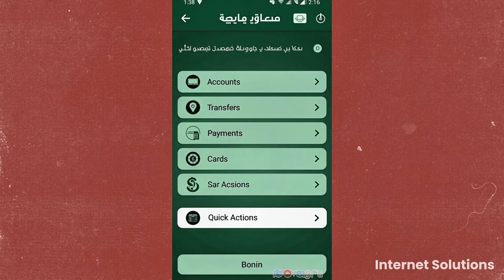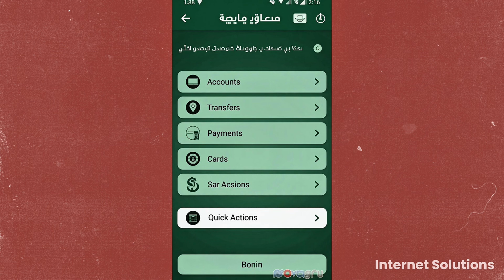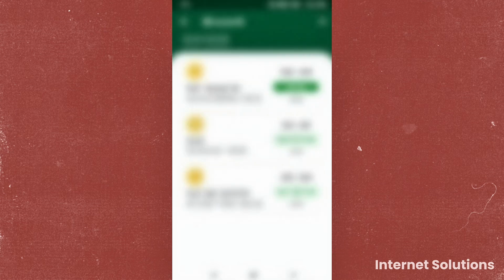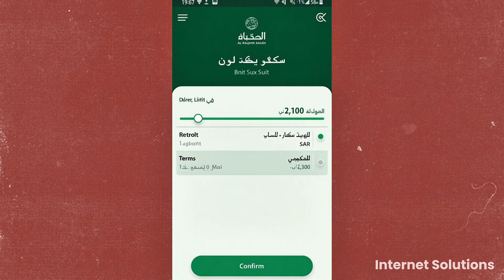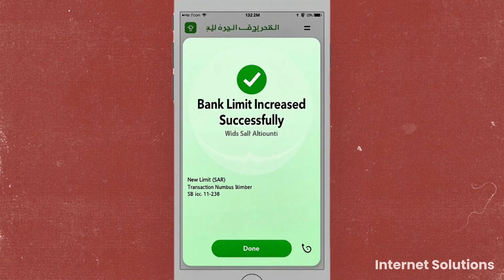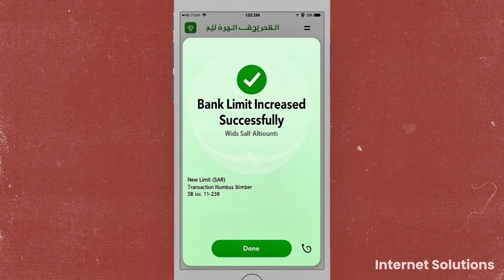How To Increase Al Rajhi Bank Limit 📊 | Easy Guide (2026)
Do you need to make a large transaction but your daily limit is holding you back? In this updated 2026 guide, I will show you the exact process of how to increase your Al Rajhi Bank transfer limit directly from your phone using the Al Rajhi Mobile App.

I’ll walk you through the security settings, the Nafath verification steps, and how to ensure your new limits are active instantly.

Master your banking experience! Learn how to customize your account limits safely and avoid unnecessary trips to the bank branch.

AlRajhiBank BankLimit SaudiArabia AlRajhiApp Tutorial2026 KSA FinanceHacks DigitalBanking EasyGuide 🚨 CLAIM YOUR FREE TRANSFER UP TO $600 NOW! 🚨